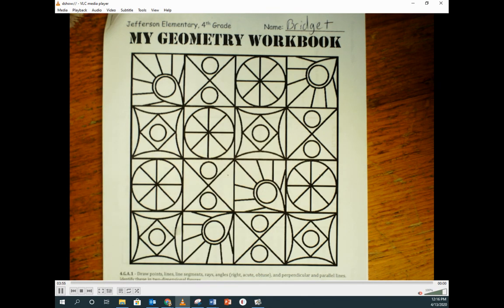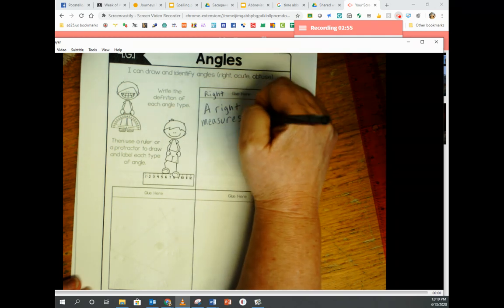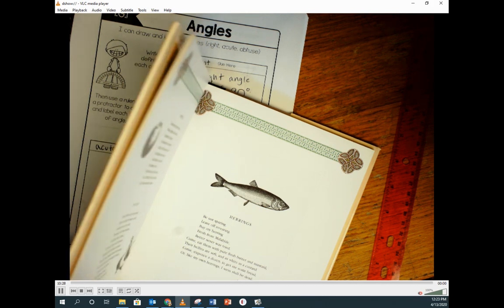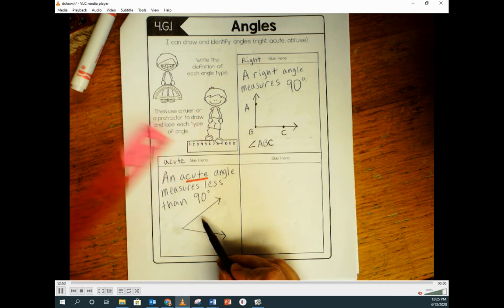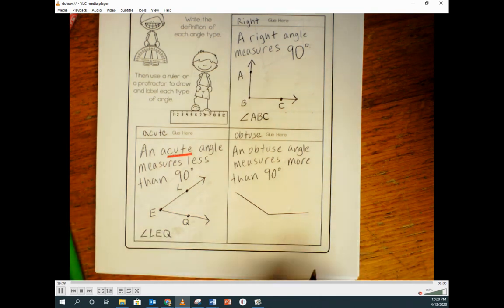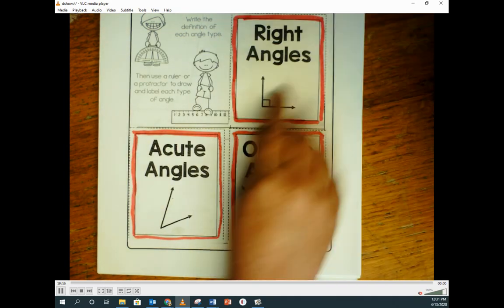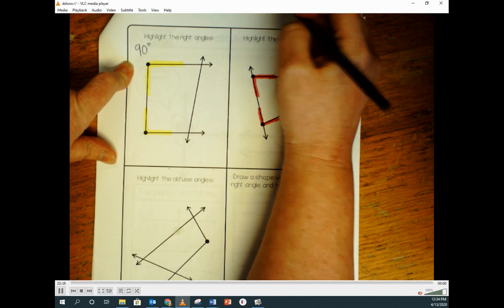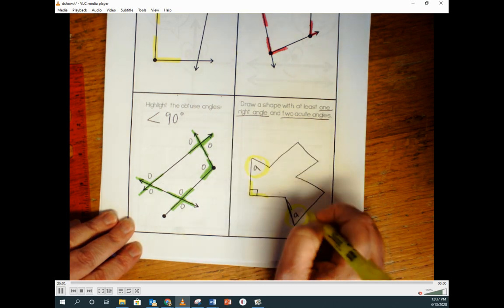Geometry Packet - Lesson 3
4th Grade - lesson 3 of the geometry packet